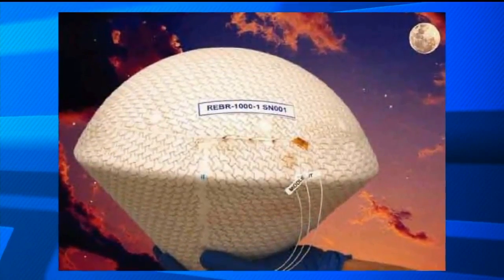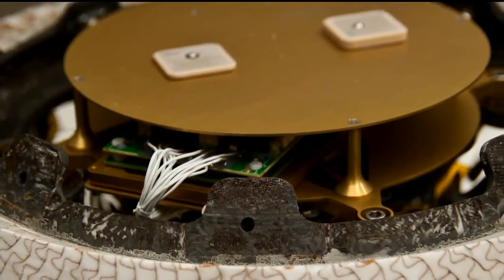Space Station Live: Reentry Breakup Recorder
Understanding how vehicles behave during atmospheric reentry gives future spacecraft developers unique information that can enhance design efficiencies and safety. One experiment has had three successful flights to gather this never-before-collected information. Public Affairs Officer Lori Meggs at the Payload Operations Integration Center at the Marshall Space Flight Center in Huntsville, Alabama, talks with Andrew Feistel of the Aerospace Corporation to learn more about the Reentry Breakup Recorder.